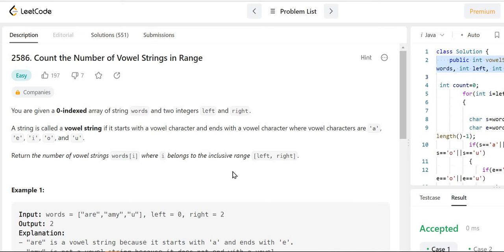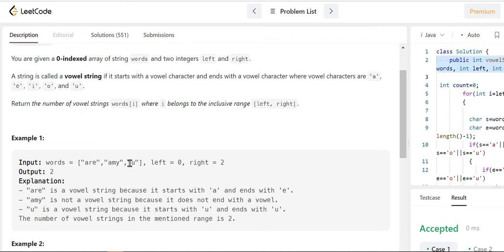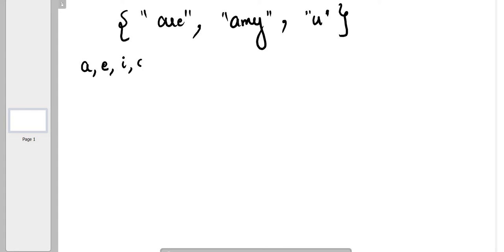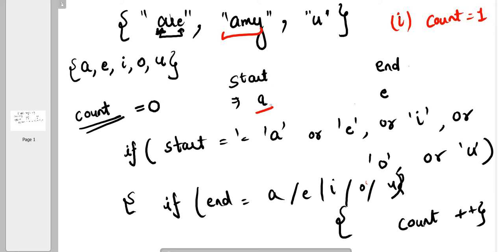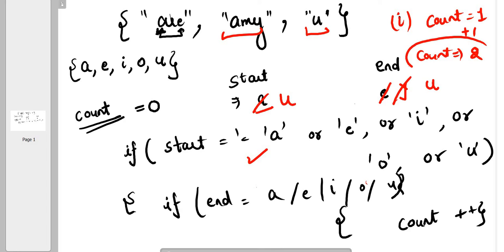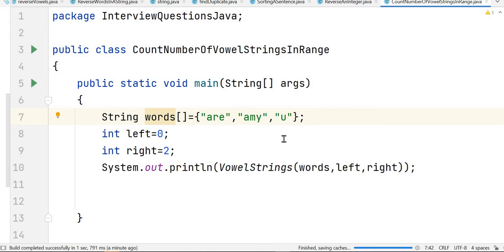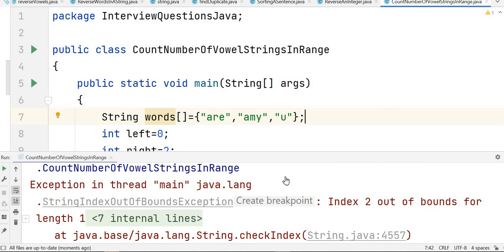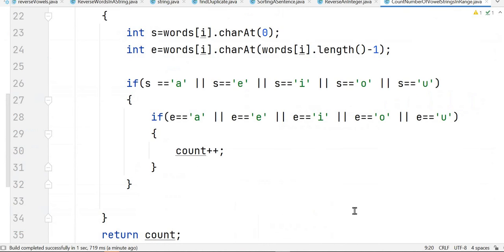Count the Number of Vowel Strings in Range | Leetcode 2586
Count the Number of Vowel Strings in Range